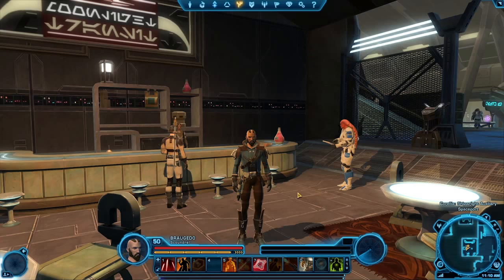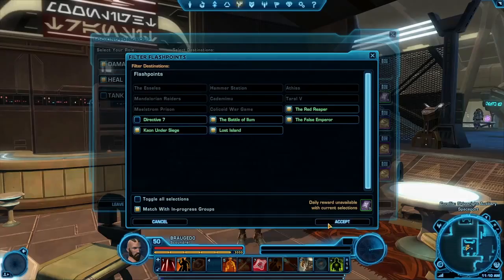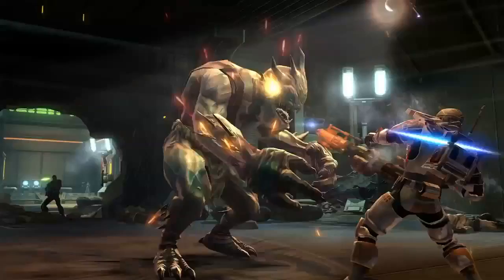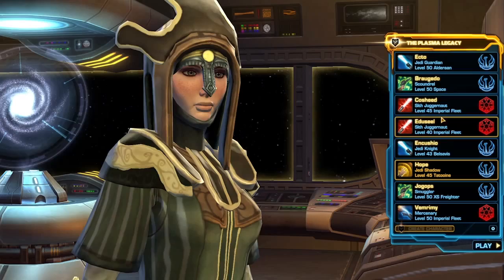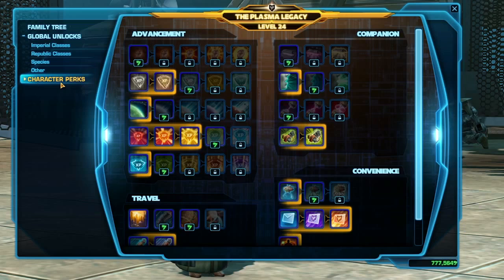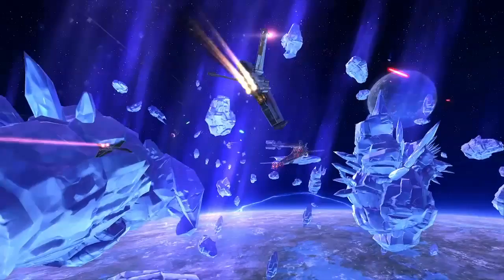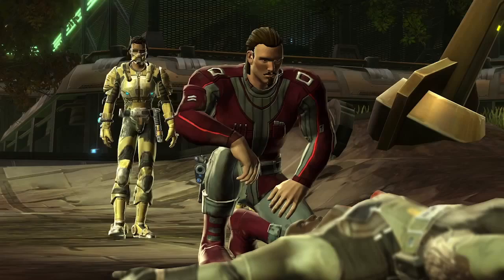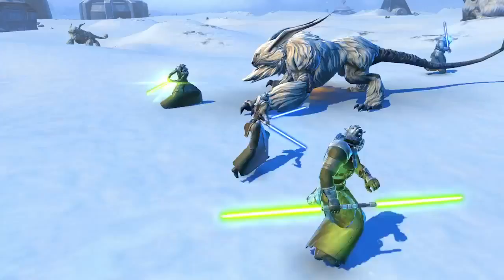Star Wars: The Old Republic update 1.3 preview trailer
Game Director James Ohlen highlights some of the new game systems coming in Star Wars: The Old Republic update 1.3, as well as some of the playable content that will be released in the coming months.